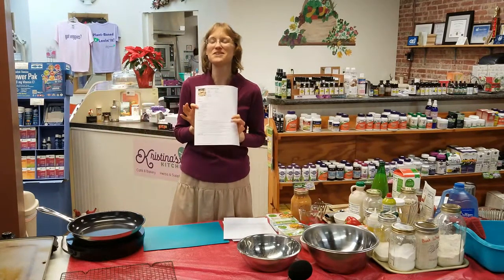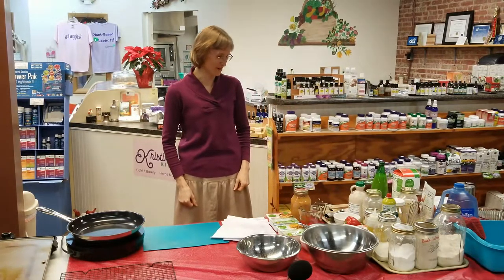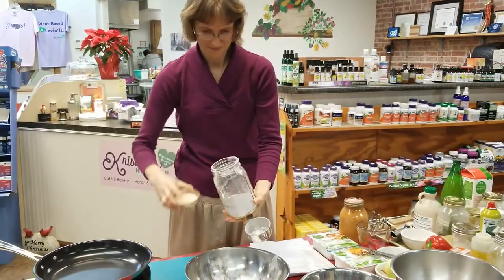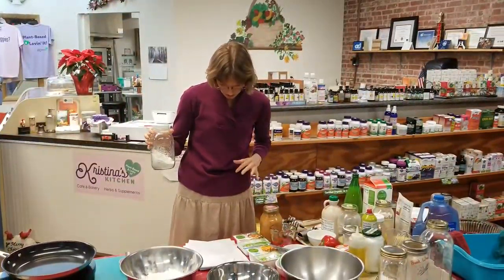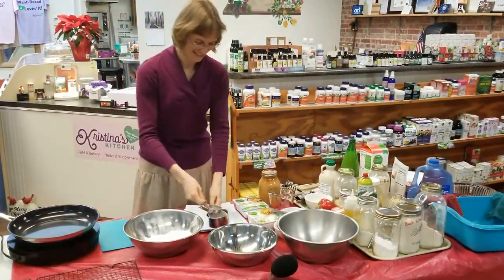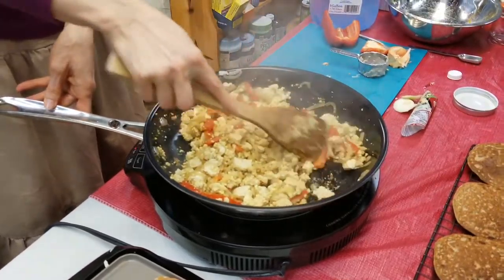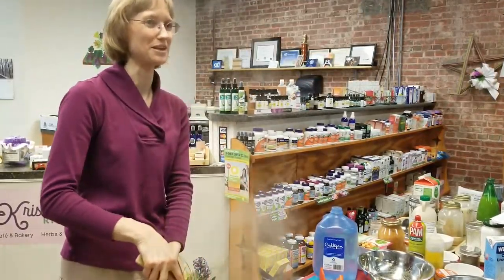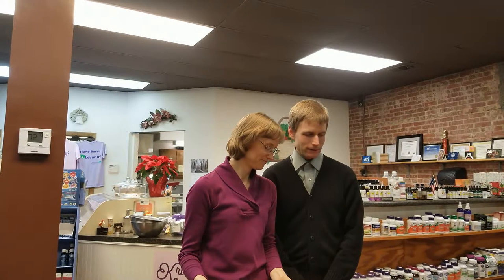Healthy Breakfast Part 1 - Live Cooking Class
Join Kristina McFeeters
Recorded Live January 19, 2021